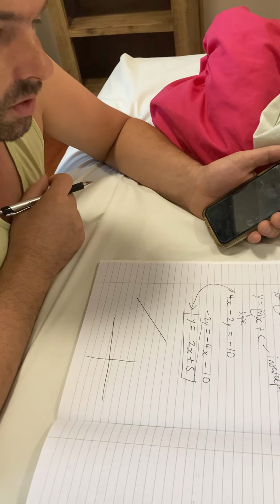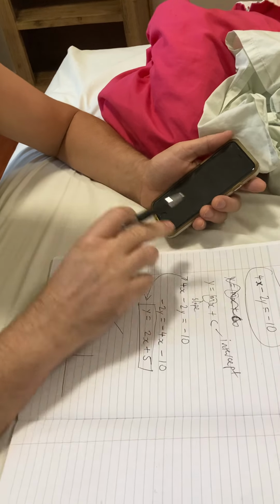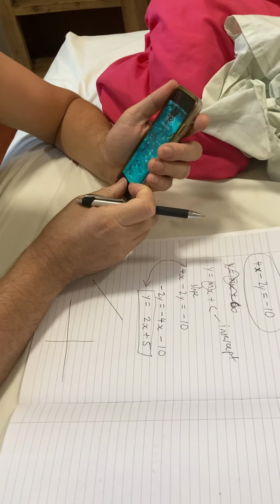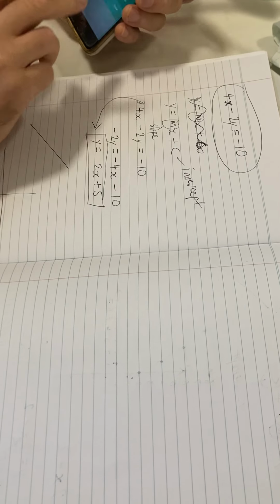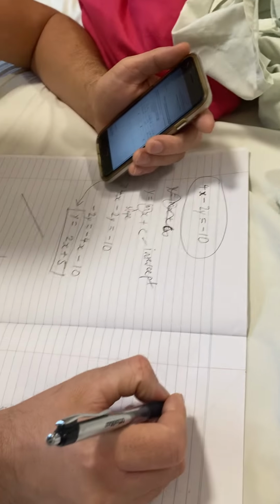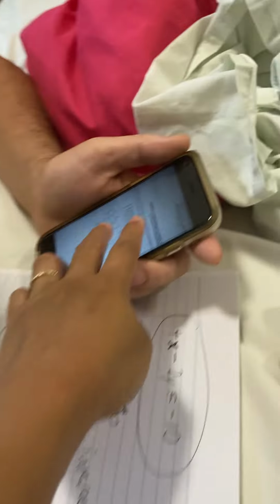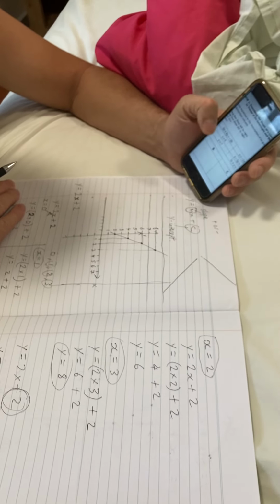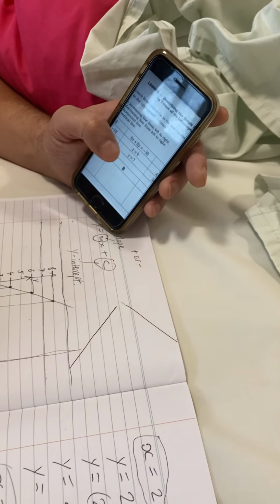Part 2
Not an expert but hope this helps